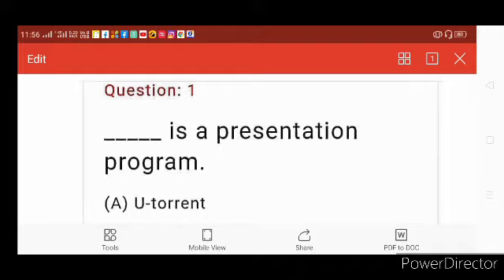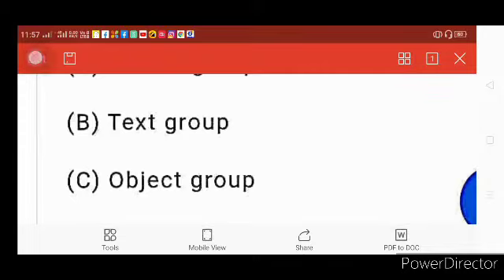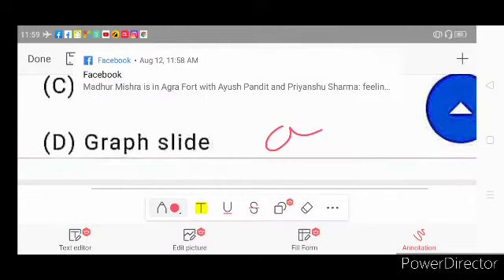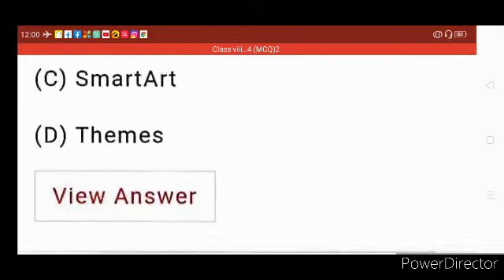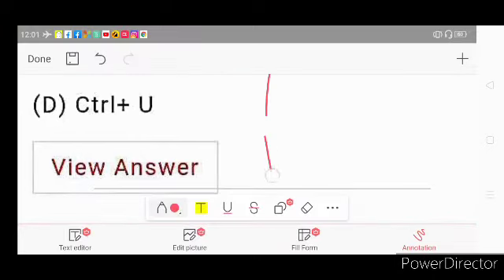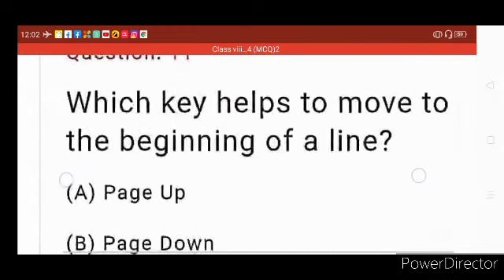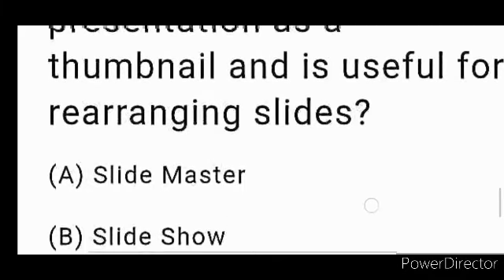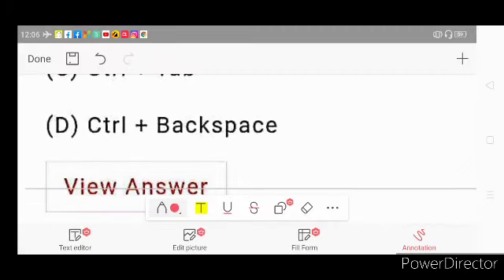class viii computer chap 4 (MCQ) 2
Insert tab in MS PowerPoint